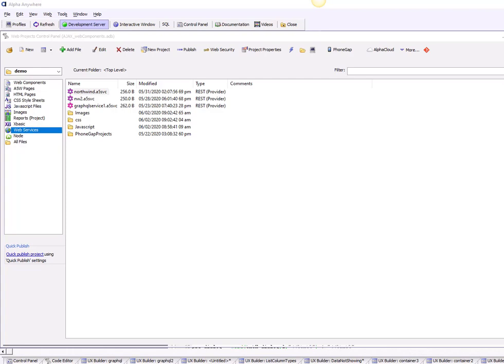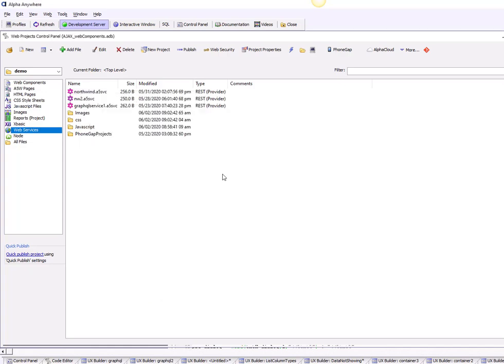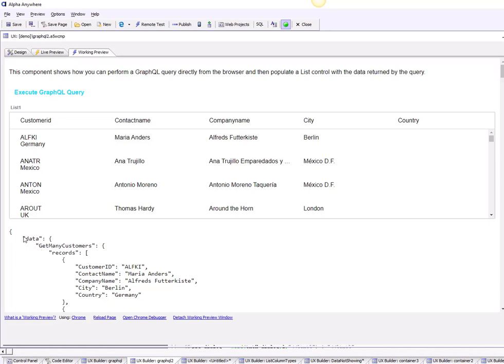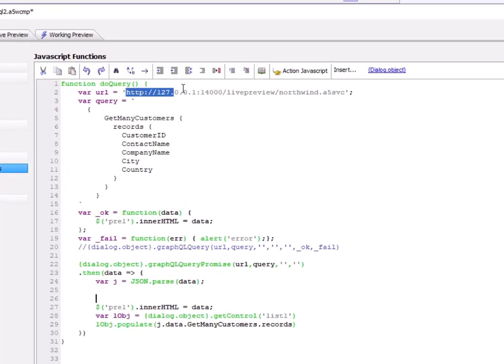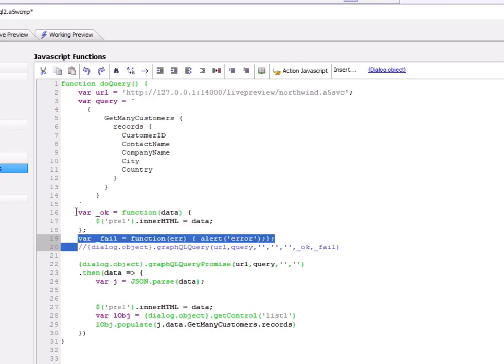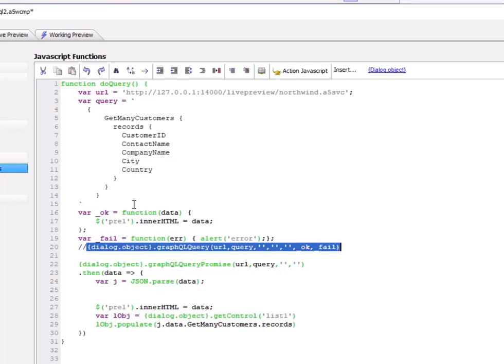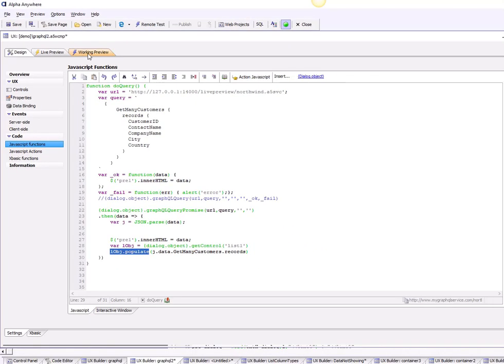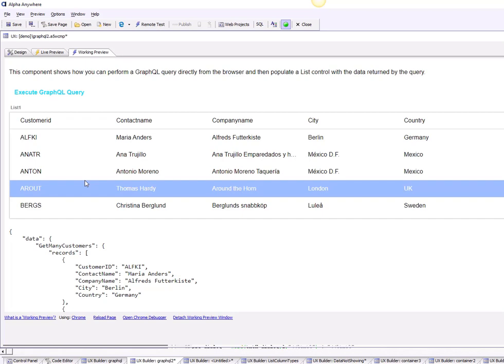Executing a GraphQL Query Directly from the Browser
When you execute a GraphQL query, you can either do the query in server-side code or client-side code.

In this video we show how you can make a request to a GraphQL endpoint directly from the browser and then populate a List control with the data returned by the query.